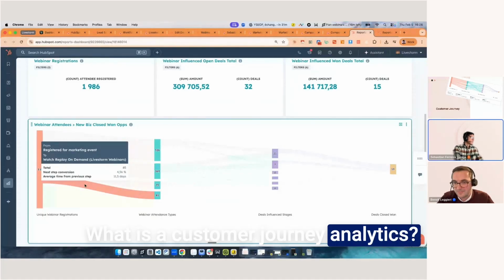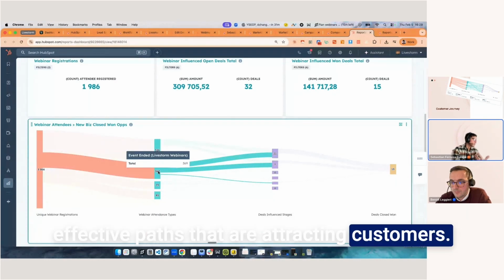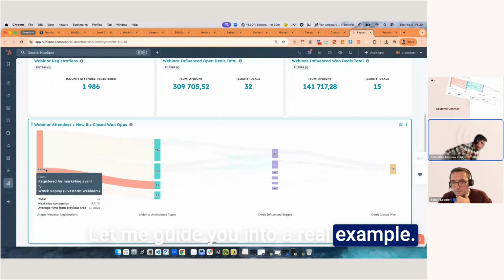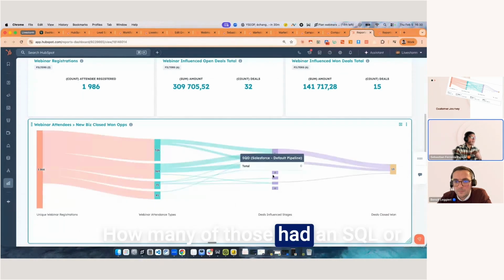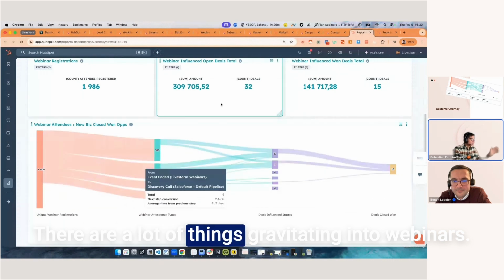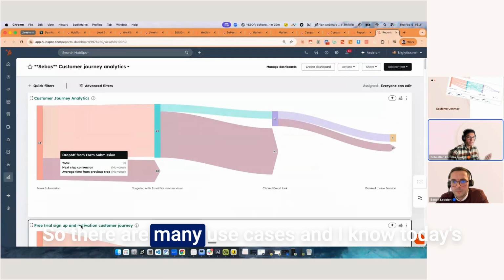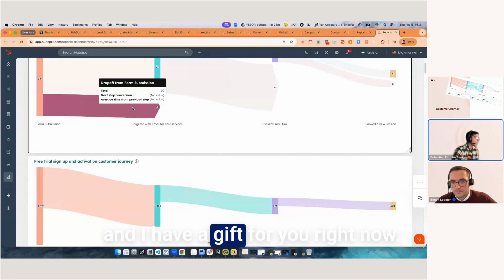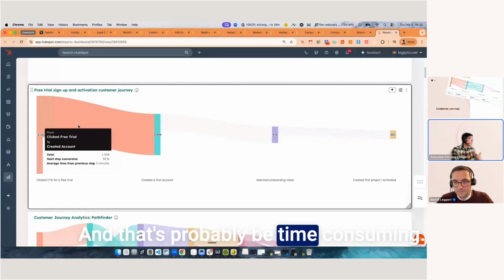HubSpot Customer Journey Analytics: Webinar to Closed Deal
How do webinar attendees move through your funnel, and which paths convert best? In this live demo, we use HubSpot's Customer Journey Analytics to build a funnel that starts with Livestorm webinar registration and ends with closed-won deals, with conversion rates calculated automatically at every stage.

Then we look at HubSpot Pathfinder (beta), which discovers the highest-converting sequences of touchpoints for you. Set a starting point, like Livestorm webinar attendance, and HubSpot shows which interactions happen before and after it on the way to a deal.

Recorded during a live session with Benoit Leggieri (Head of Growth, Livestorm) and Sebastian Ferreira (Senior Solutions Engineer, HubSpot).

📌 Chapters:
0:00 What is HubSpot Customer Journey Analytics
0:23 Choosing your touchpoints and funnel stages
0:49 Automatic conversion rates between stages
1:02 Example: registration → replay → qualified opportunity → closed-won
2:03 Combining webinars with forms, emails, and CTAs
3:10 HubSpot Pathfinder (beta)
3:44 Using Pathfinder with a live webinar as the starting point
4:15 Wrap-up: top events before and after a webinar

About Livestorm
Livestorm is the all-in-one webinar platform for marketing teams. Run branded live, on-demand, and automated webinars, capture engagement insights, and sync your data to your CRM to prove ROI, with AI built in to help you create, run, and repurpose your events.

Attendees join from their browser, with nothing to download. Livestorm integrates natively with HubSpot, Salesforce, Marketo, and Pardot, plus 1,000+ apps through Zapier. EU-hosted.